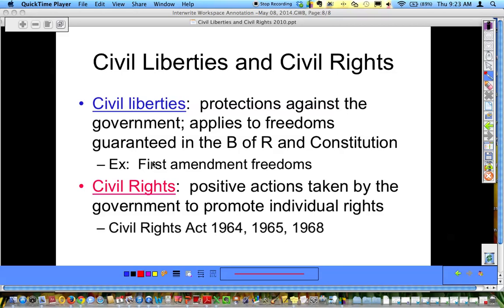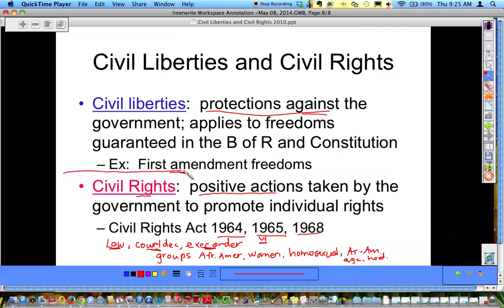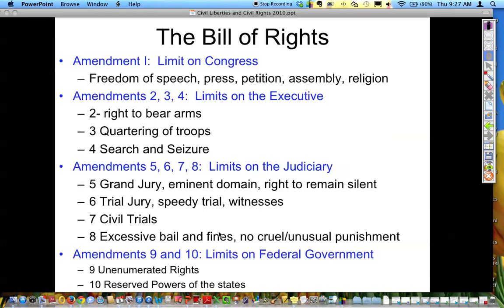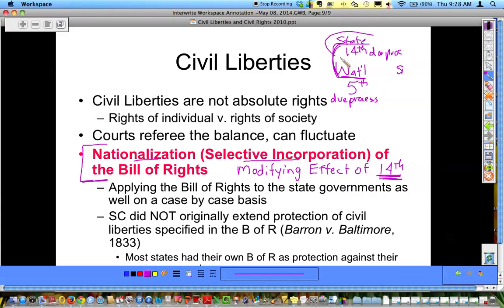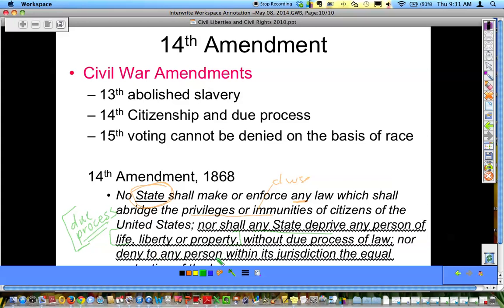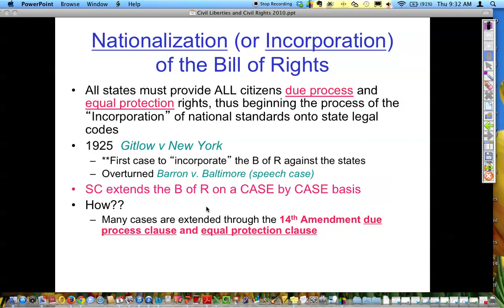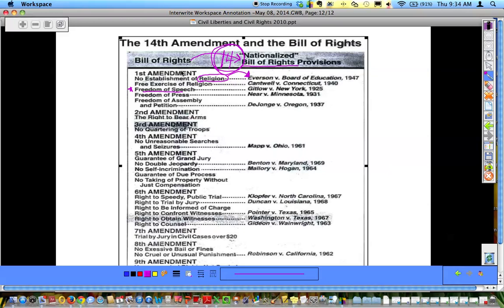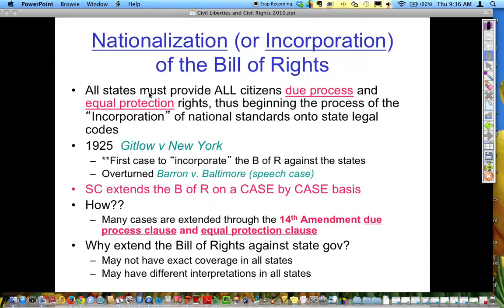Nationalization of Bill of Rights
Screencast for my AP Gov class for purposes of review.  Intro CL and CR and Selective Incorporation of the Bill of Rights,